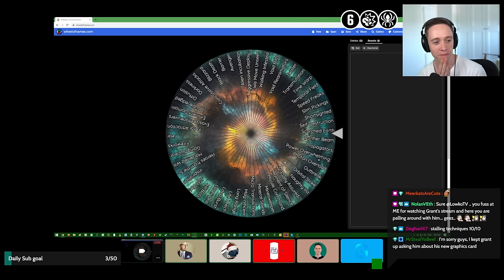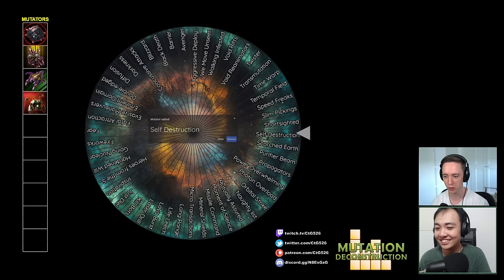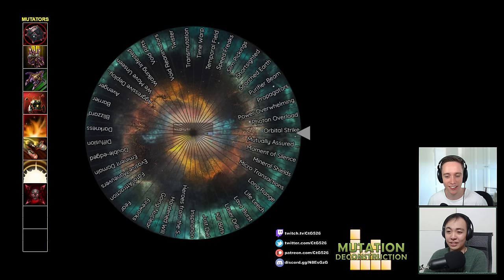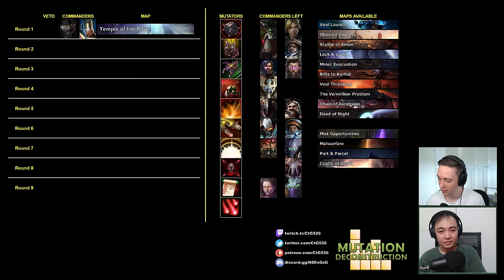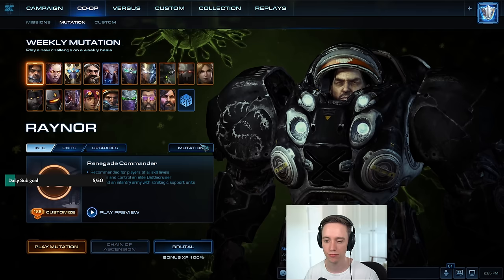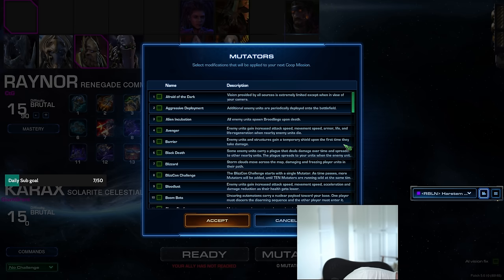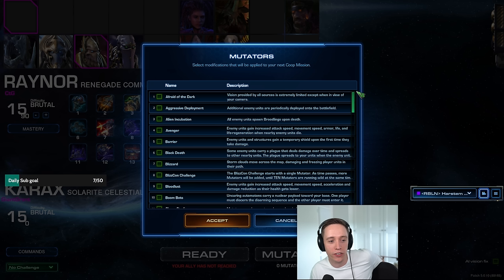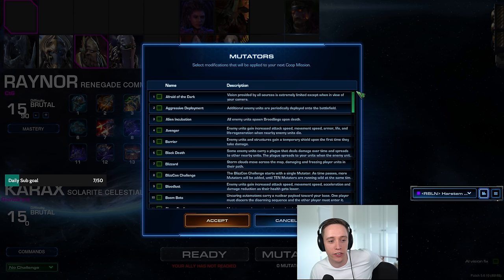StarCraft 2 EXTREME Co-op: Lowko & GiantGrant vs Harstem & UpATree! (Mutation Destruction)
Extreme StarCraft 2 co-op! In this video I take on @CtG-Games Mutation challenge. I team up with @GiantGrantGamesArchives to take on @Harstem and @UpATree.

StarCraft 2 Mutation Distruction rules:
1. At the start, we roll 10 mutators. Everyone knows the mutators right away.
2. Two teams of two players each will take turns trying to beat a mutation challenge that starts with the 10 prerolled mutators.
3. The first team will select a map and 2 commanders. We will use an arcade map so all levels and prestiges are available. The team will attempt to win the mutation game.
4. Each time the players are defeated, the other team will remove one of the remaining mutators and play the rest.
5. They will select two commanders and a map, but all commanders and maps that were previously used can no longer be reused.
6. The challenge continues until a team completes the challenge or there are no commanders left to use.

00:00:00 Mutation Destruction explained
00:17:34 Round 1
00:30:35 Round 2
00:48:23 Round 3
01:02:21 Round 4

Live most days 2-8 PM CET / CEST

Kijkwijzer (Dutch viewer guide): 6, violence, fear